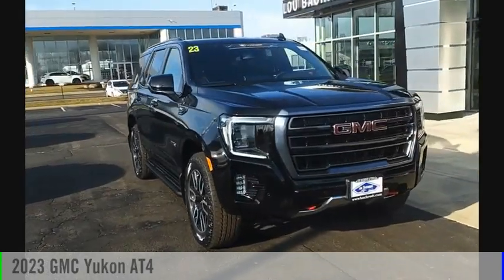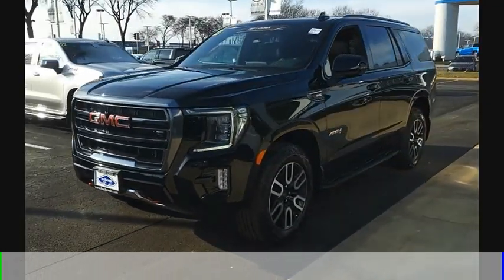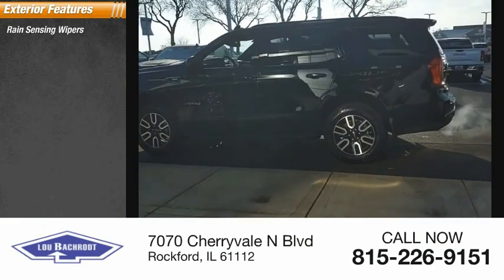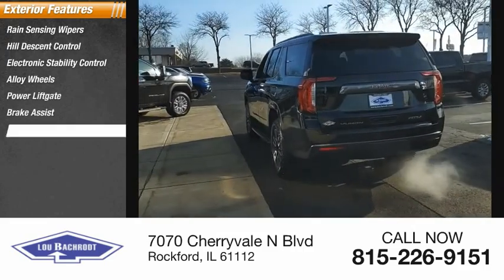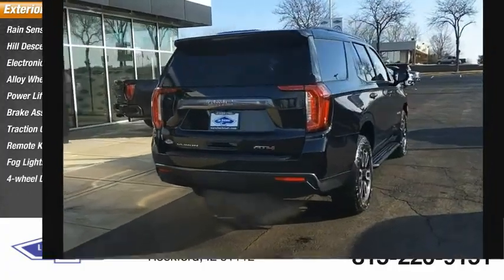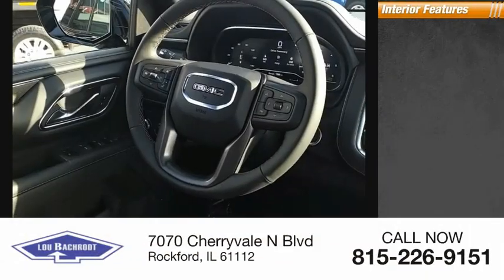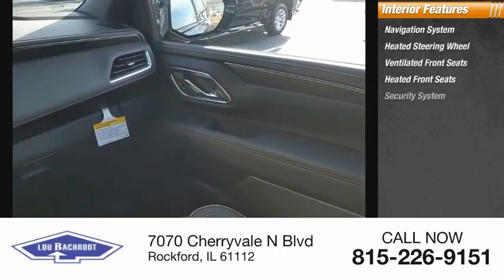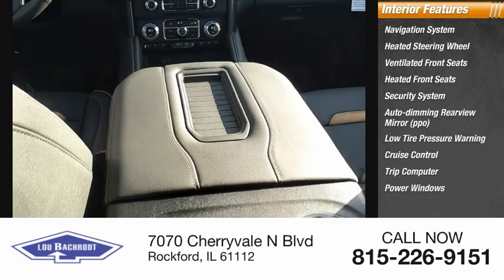2023 GMC Yukon 83039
2023 GMC Yukon AT4

Recent Arrival! Yukon AT4 Onyx Black 4D Sport Utility EcoTec3 5.3L V8 4WD WE SHIP ANYWHERE IN THE US!!. 15/20 City/Highway MPG  Q Certification has you covered for 10 years or 100,000 miles on your new car.